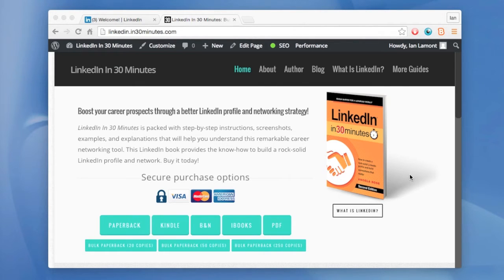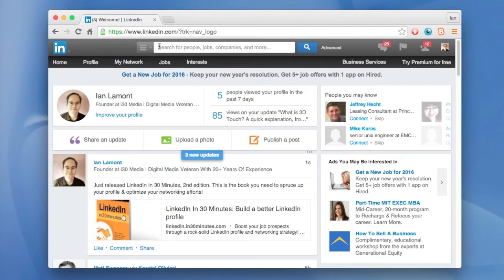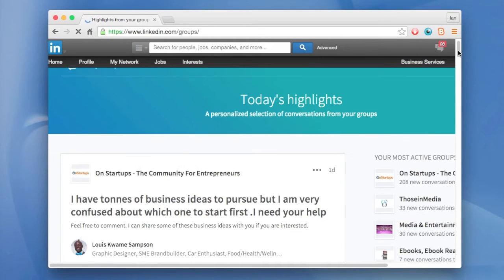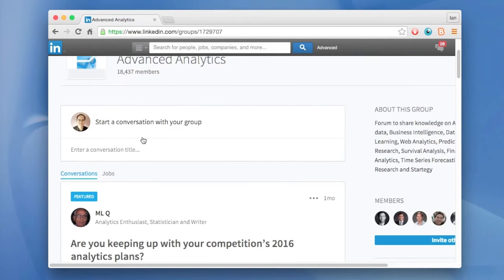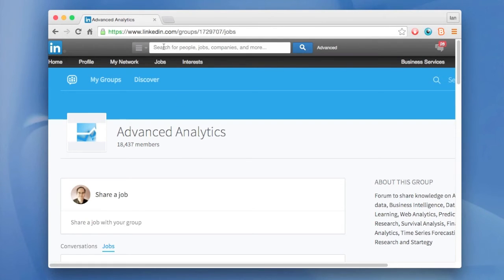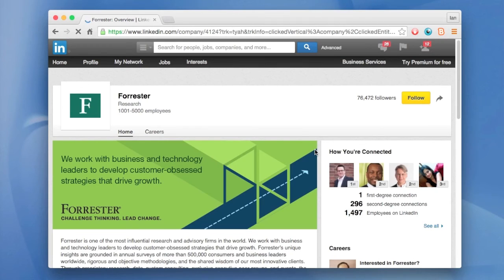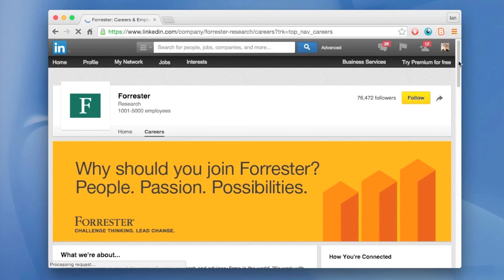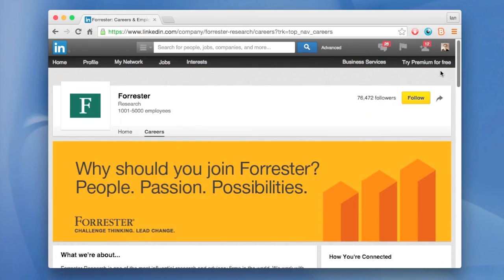How to find hidden job listings on LinkedIn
Most people use the LinkedIn jobs tab or LinkedIn search to find career listings. But did you know there are two other not-so-obvious sources of job listings on LinkedIn? In this short LinkedIn tutorial, you’ll learn where to find them, including step-by-step instructions of where these hidden job listings are located. Narrated by the founder of In 30 Minutes guides, which publishes LinkedIn In 30 Minutes (2nd Edition).